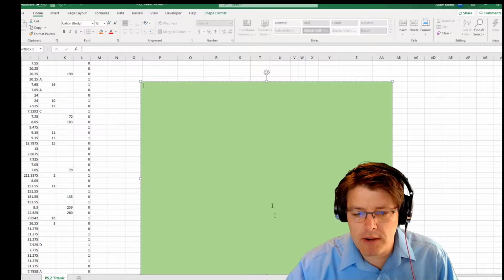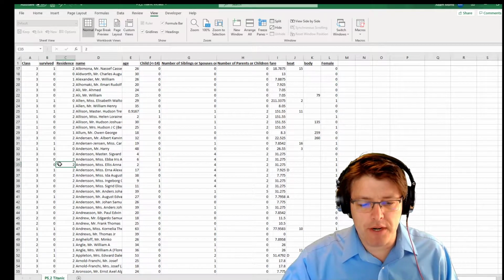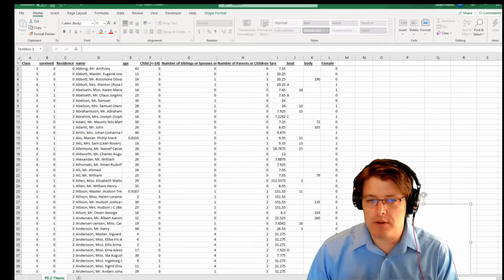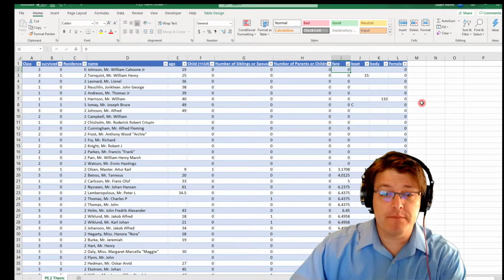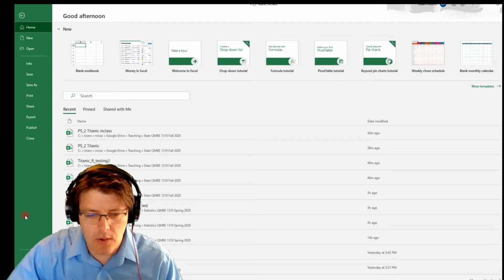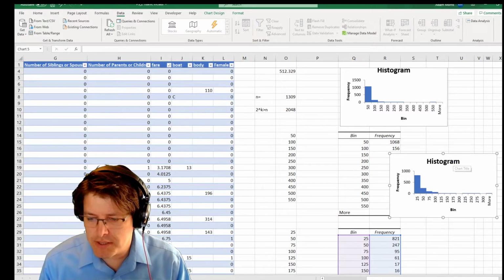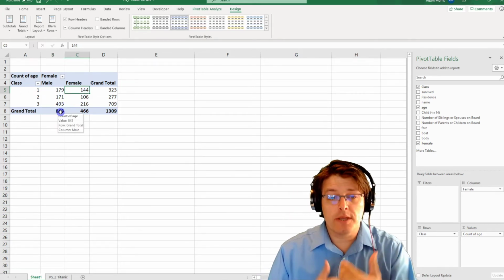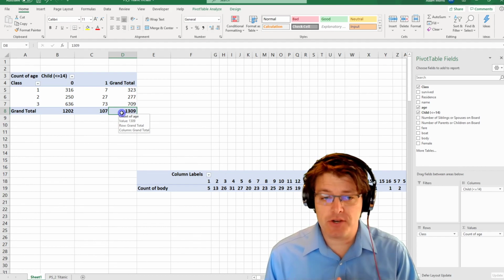Ch 4 Lecture Friday 9 25 20 Excel Based